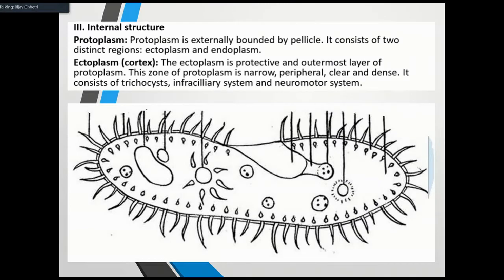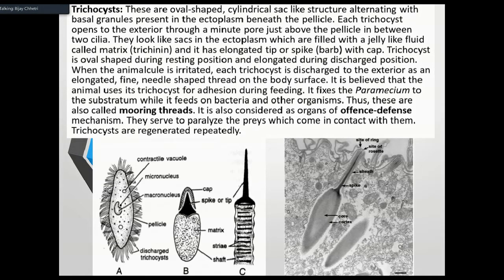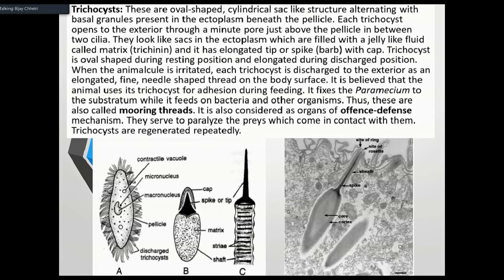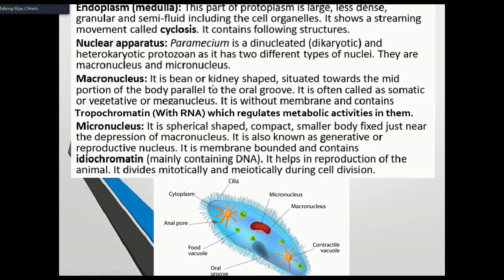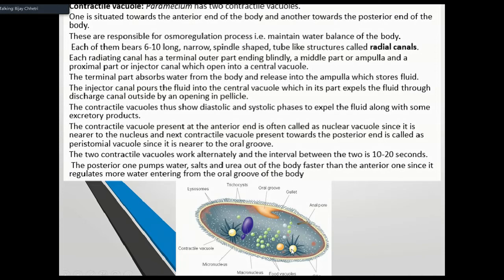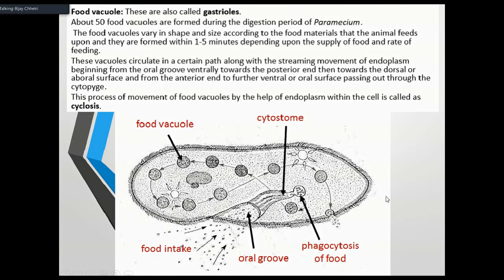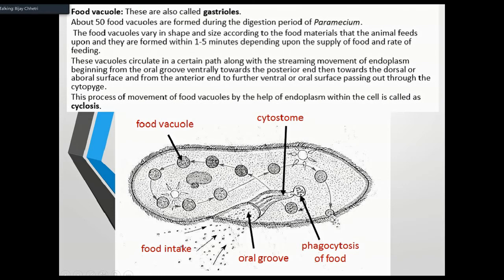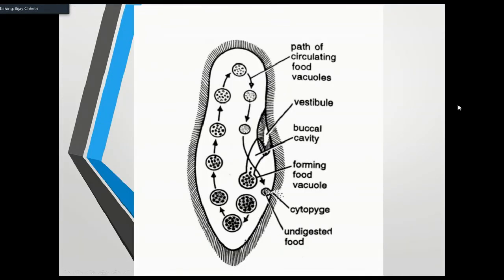Part II Paramecium caudatum || Kingdom: Protista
This channel, is all about Zoology.
The channel's videos are aimed at Diploma and high school Biology (Zoology) students but anyone will find it informative and interesting.